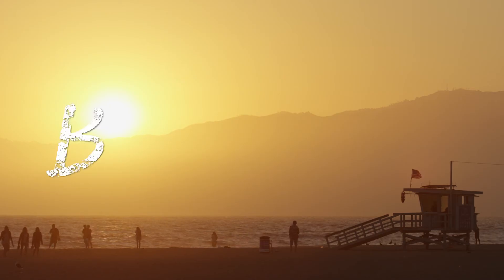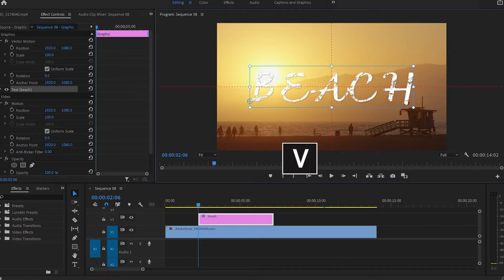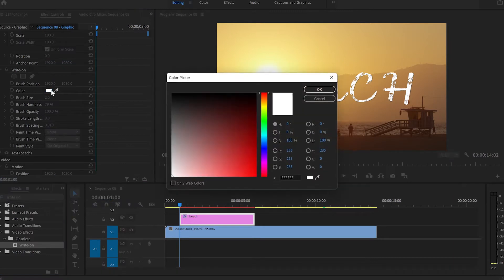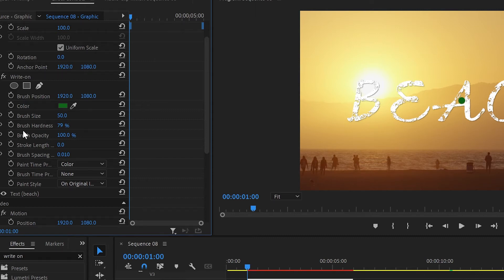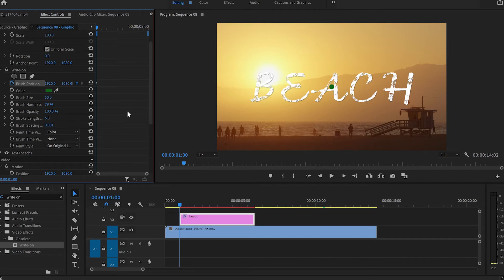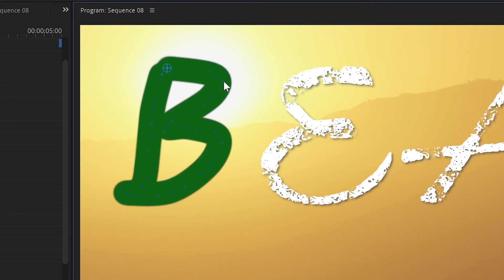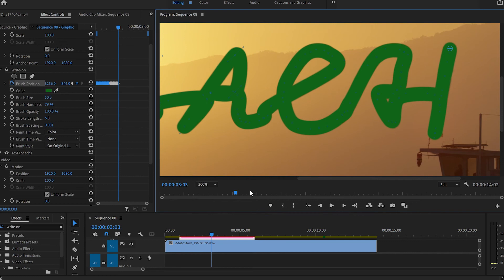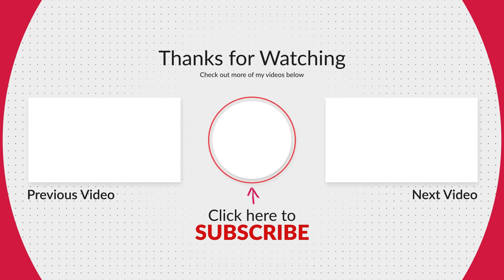How to Make a Write On Text Effect in Premiere Pro - The Easy Way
In this Premiere Pro Tutorial, I will show you how to create a cool write on text effect by simply using the "Write On" effect to animate the line that will trace the font that we put in place with Premiere’s Pro-Tex Tool.

It's super easy and it looks awesome.